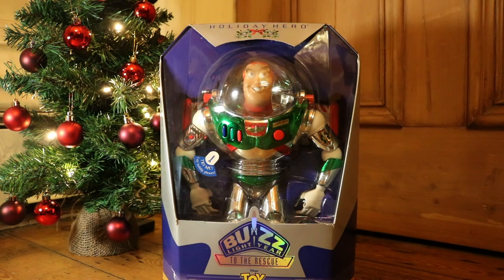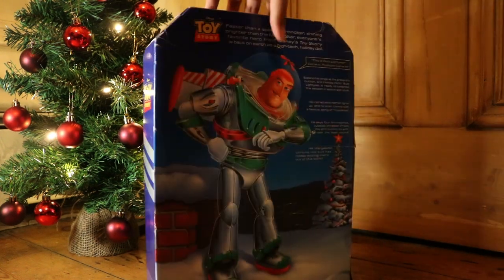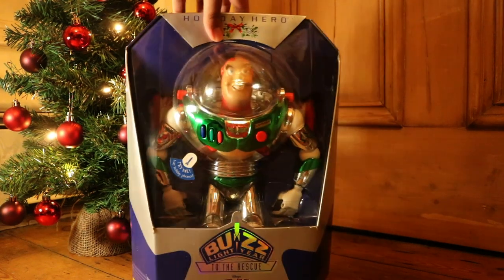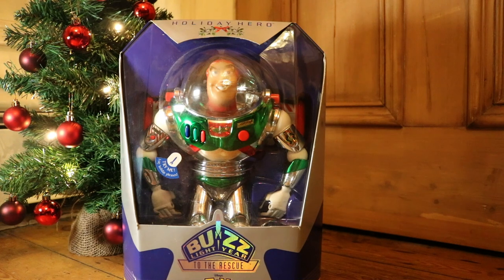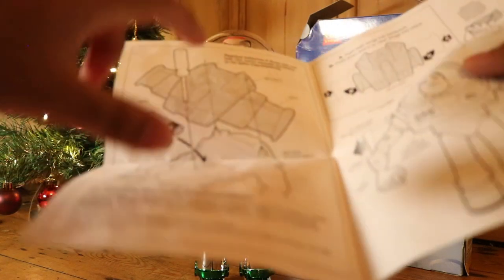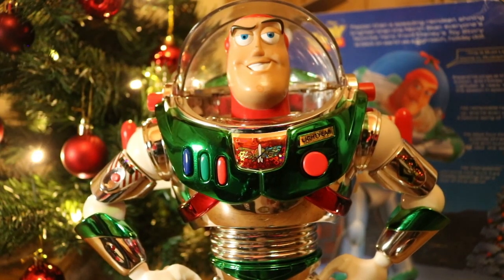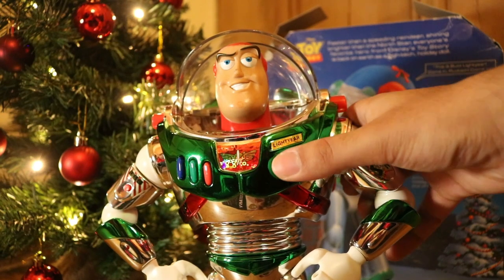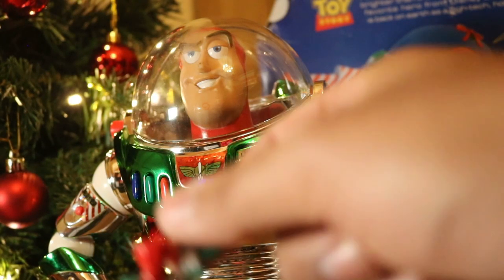Toy Story 1998 Holiday Hero Buzz Lightyear - Toy Review Mattel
A Special Christmas/Holiday Toy Review of the 1998 Holiday Hero Buzz Lightyear by Mattel, I believe this was Mattel's first 12 Inch Action Figures before the Toy Story 2 line. I hope you enjoy the review and have great
Christmas!
Filmed and Edited By Shahzaib Yaqoob